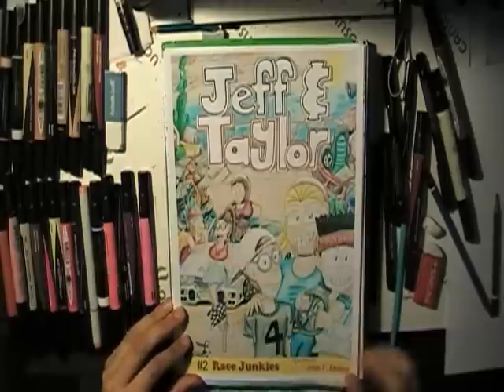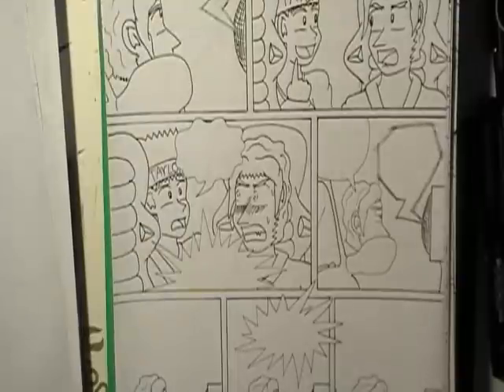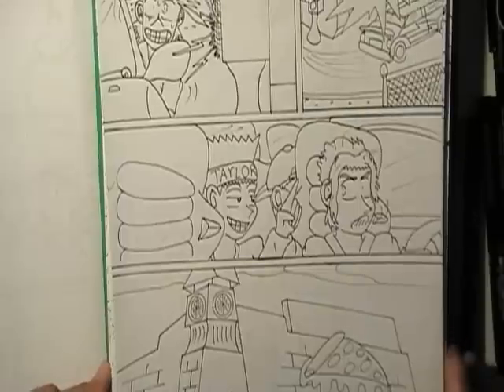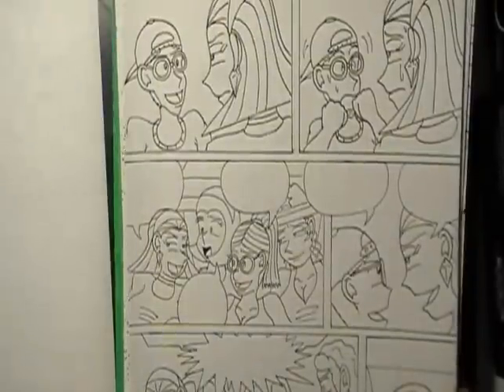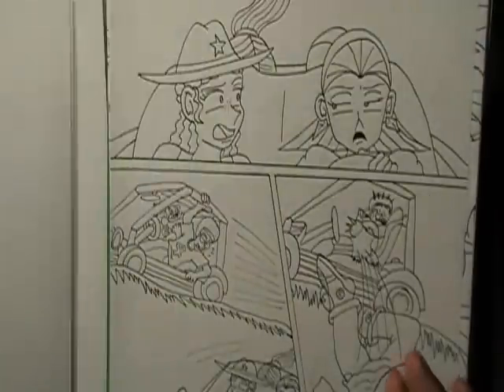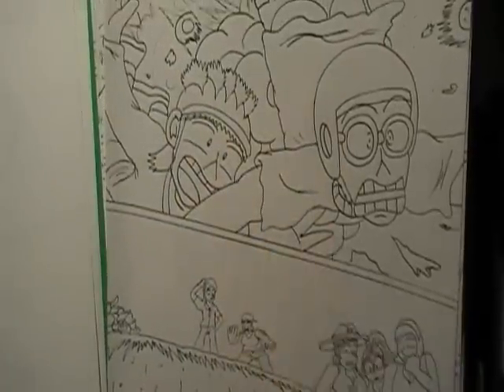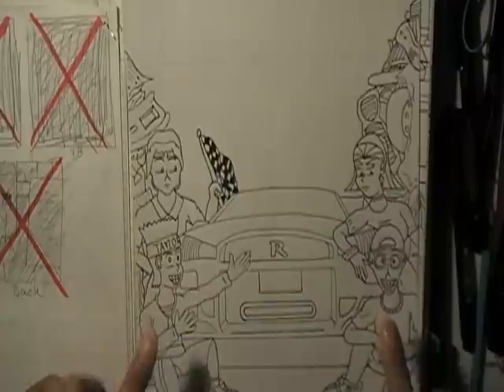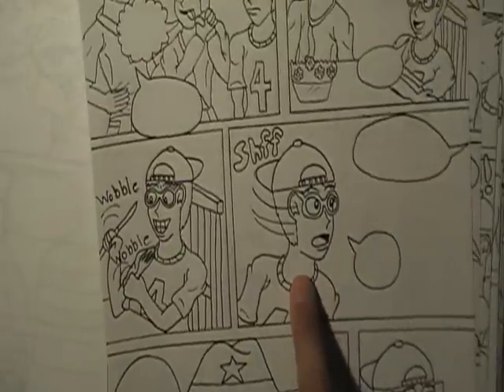Let's Look at J&T: Race Junkies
Just showing the raw pages and a little bit of the original Race Junkies made in 2006.